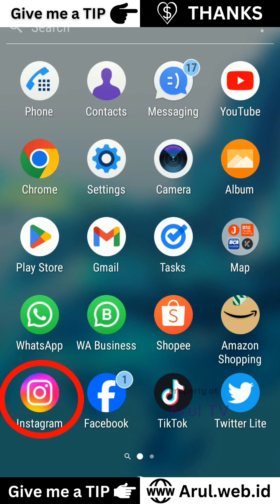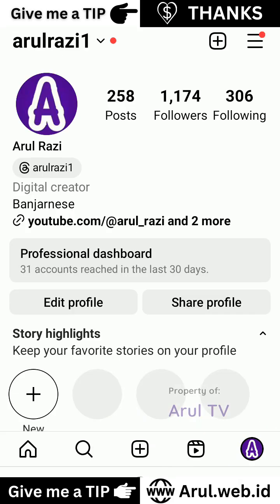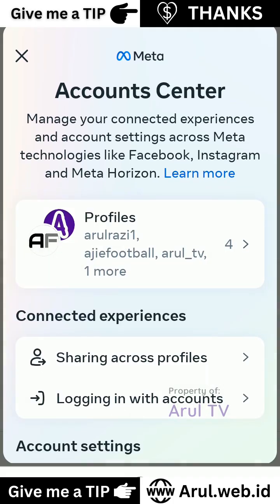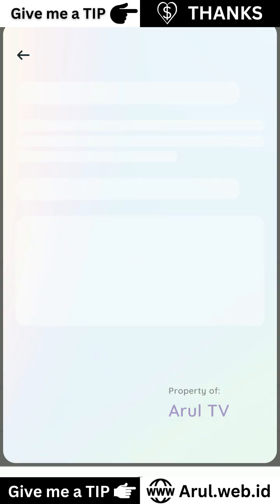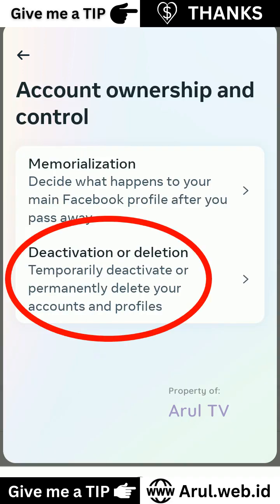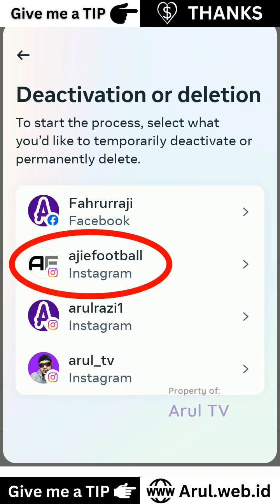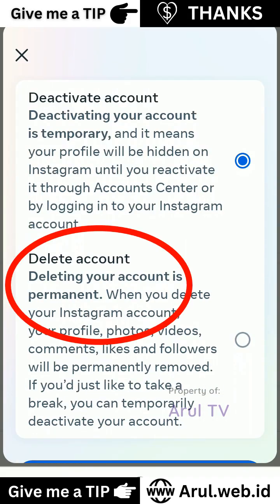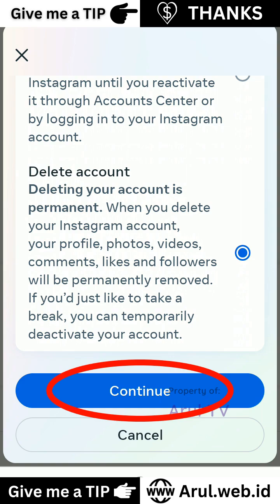How to DELETE Instagram Account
For those of you who want to delete your Instagram account permanently, I have made a tutorial in this video. Enjoy watching !!

- TAP the "Thank You" or "Super Thanks" button above the comment